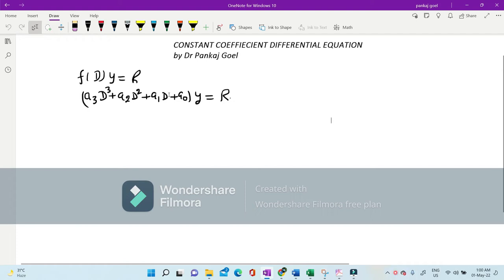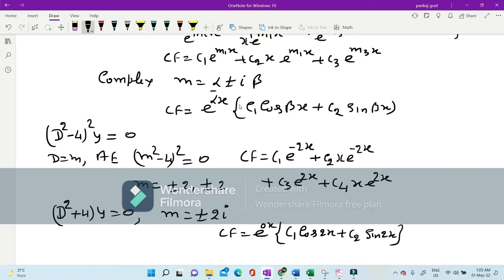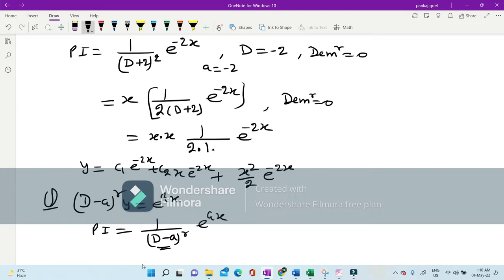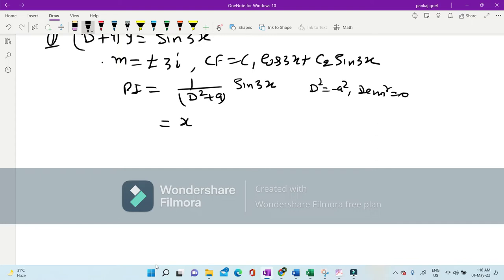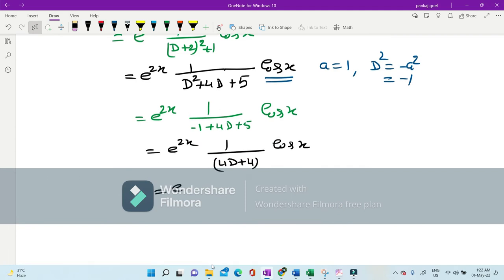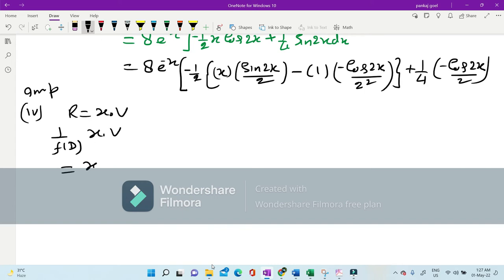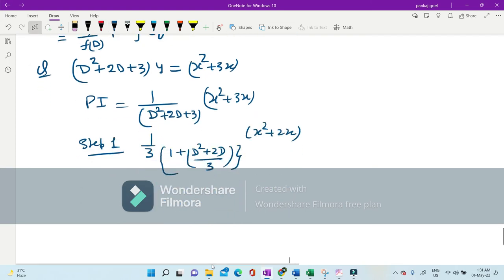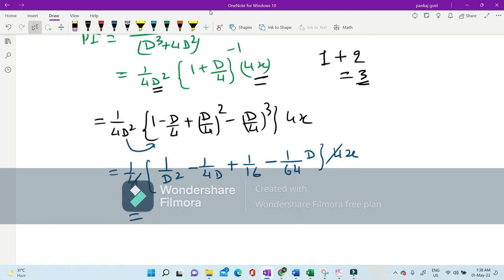UNIT:1 CONSTANTCOEFFICIENTT DIFFERENTIAL EQUATION| AKTU | MATHEMATICS 2 | BAS203| BTech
CONSTANT COEFFICIENT DIFFERENTIAL EQUATION